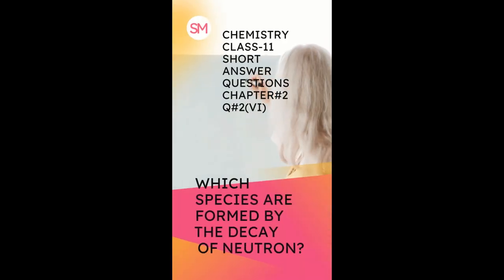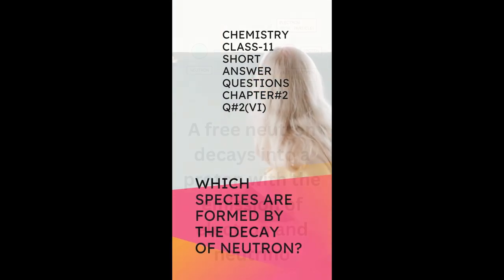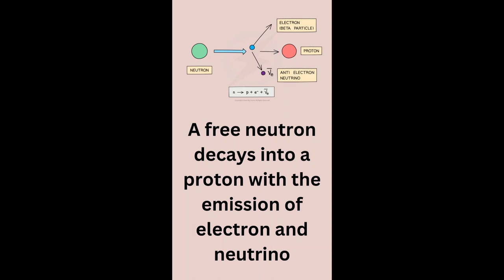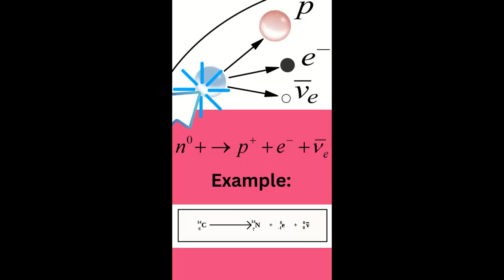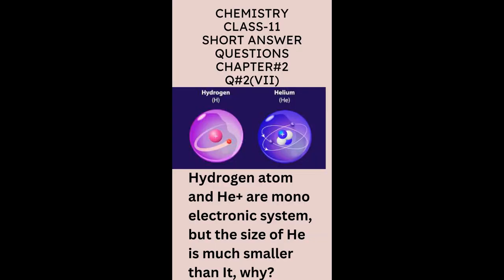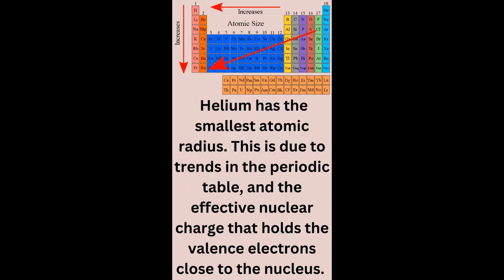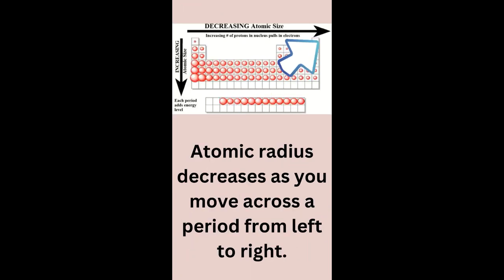Chemistry Class-11 Chapter#2 ReviewQuestions#2(vi & vii)